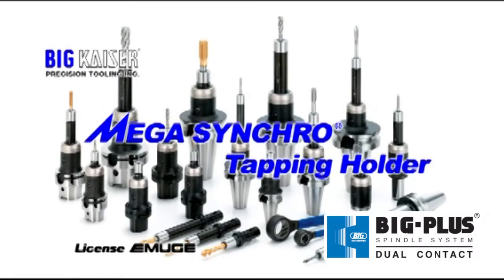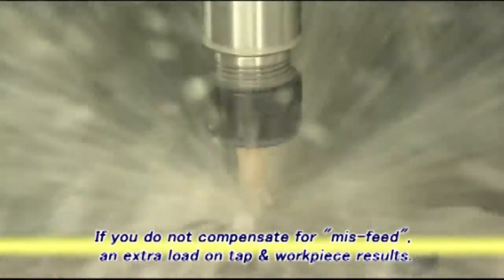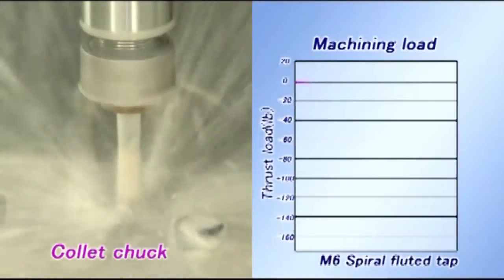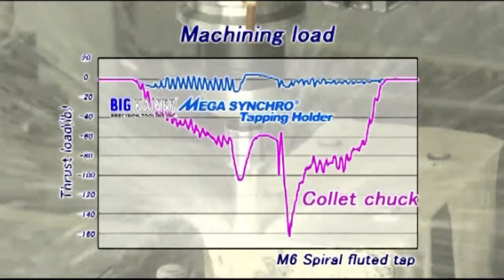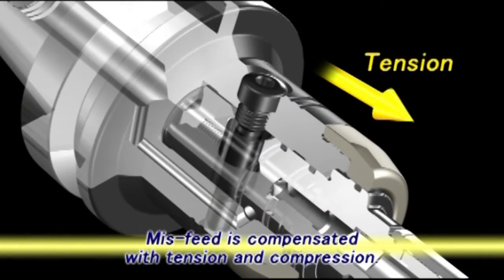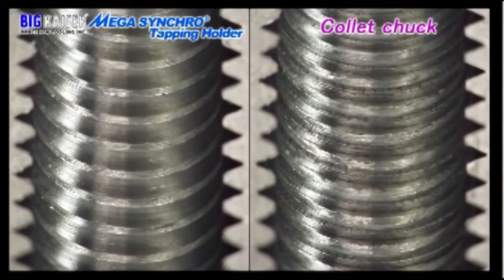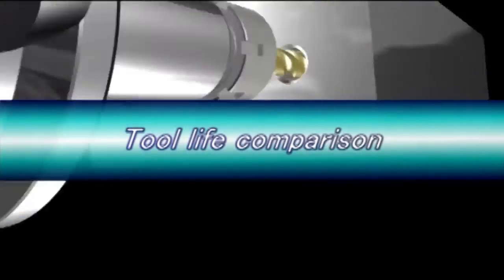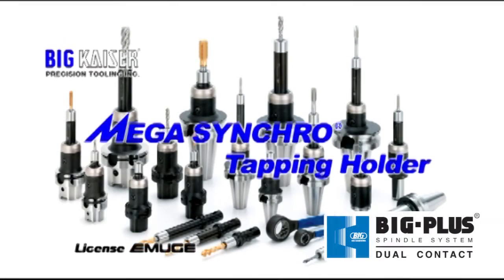MEGA SYNCHRO Tapping Holder | BIG DAISHOWA—Americas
The MEGA Synchro Tapping system is perfect for high-performance, rigid tapping on CNC machines. The system has 41 bodies and 45 tap holders and offers ideal projection lengths for any machine. Thread quality and tool life are improved by reducing thrust loads caused by synchronization errors during rigid tapping.

Additionally, the Drill Tapper system provides high performance for manual applications and is a unique system for drilling and tapping. This quick-change holder lets you exchange taps and drills in seconds, providing two operations with one stable head.